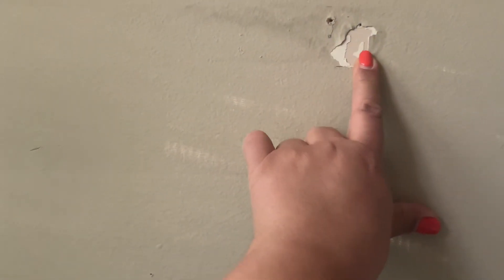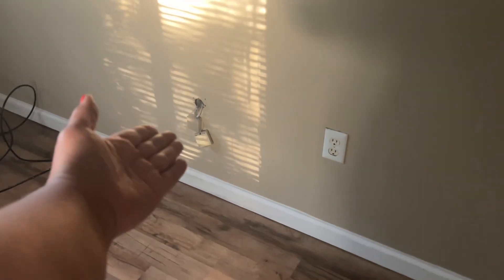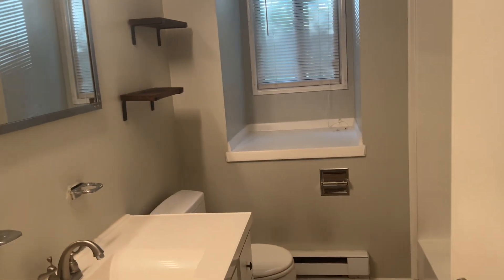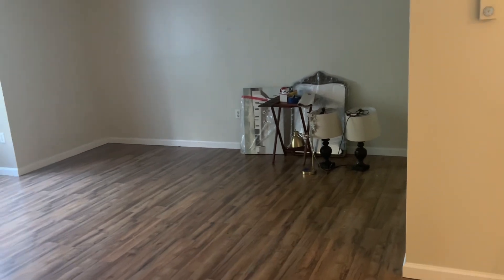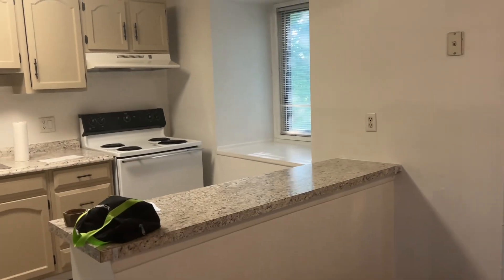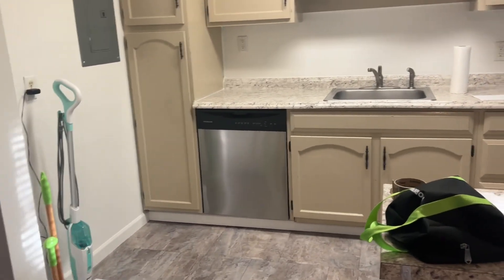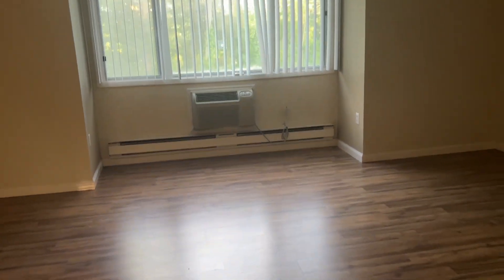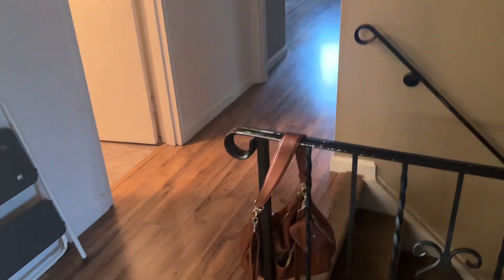🏘️OLD APARTMENT TOUR | EMPTY APARTMENT TOUR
Hi friends! I’m sharing with you one last look of my old apartment. Bittersweet for sure! Many memories made here but looking forward to making new ones! ❤️

🛍️My Walmart wish list:

🛍️My Target wish list:

👋🏼FB : Adri’s Home and More